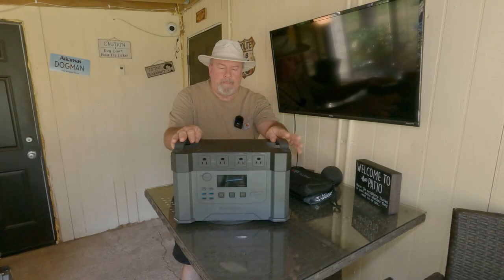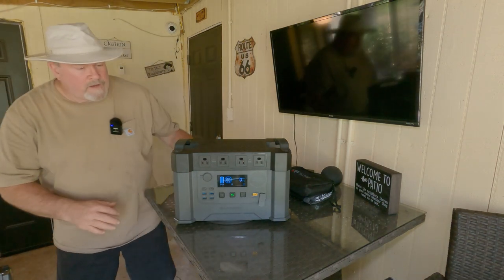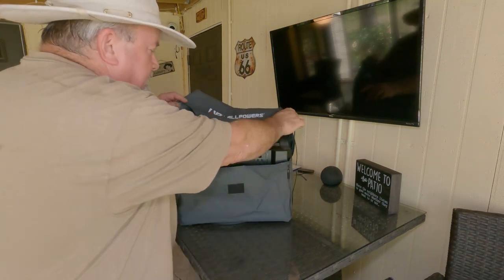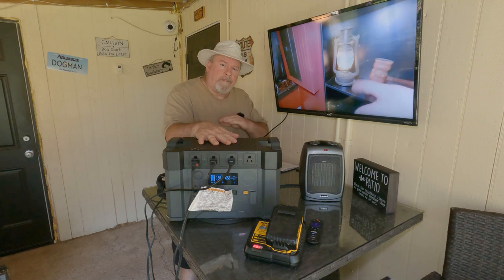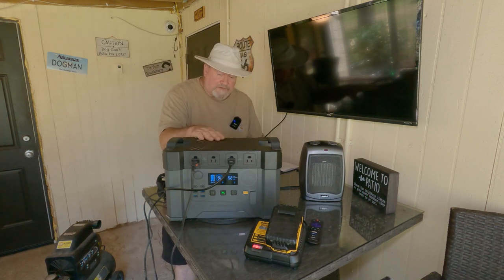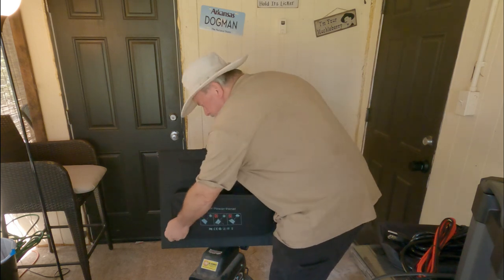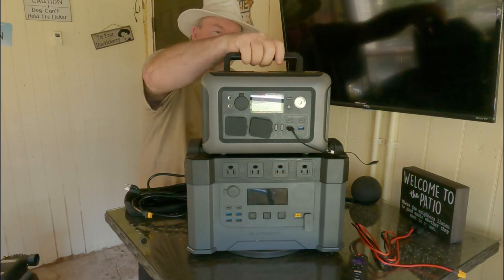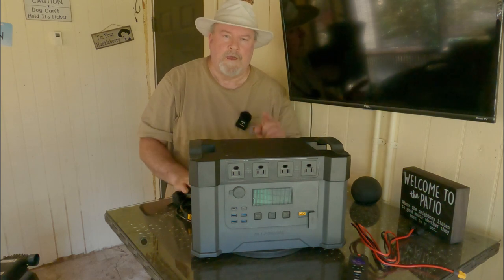Bring On The Power Outage! Allpowers S2000 Portable Power Station Has 2000 Watts!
Expires on Aug 31st, 2023
Power Station

Dogman Shorts:
My Channel featuring only shorts.

Mailing Address:
Dogman
P.O.Box 16
Waldron,Ar 72958